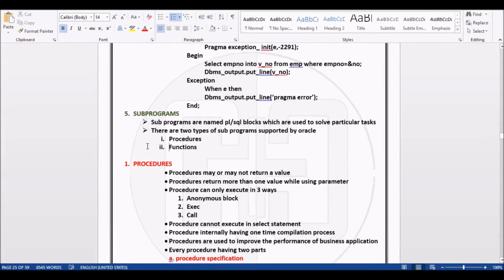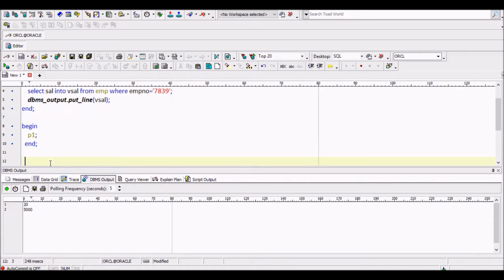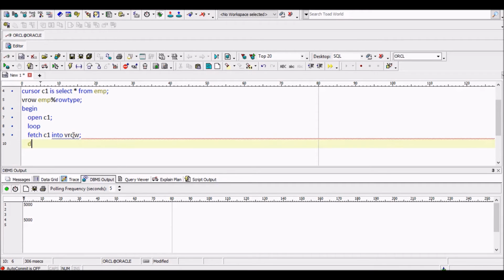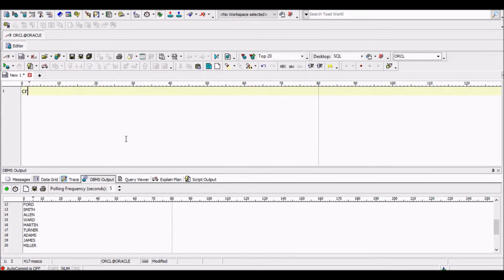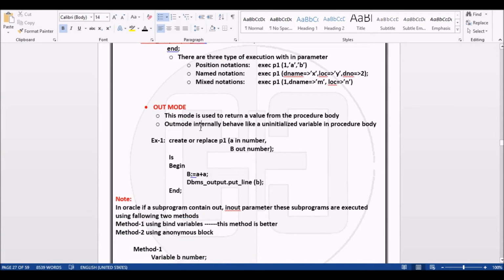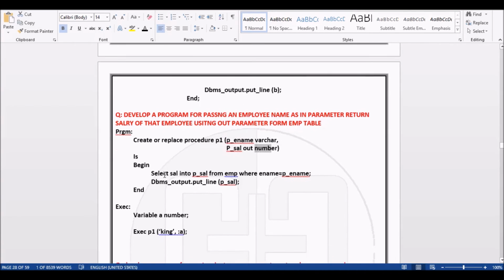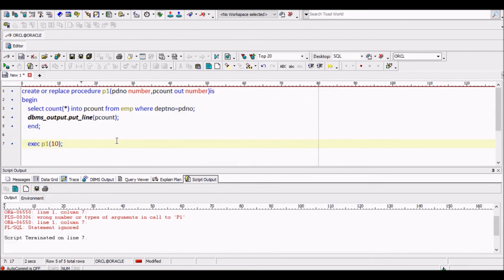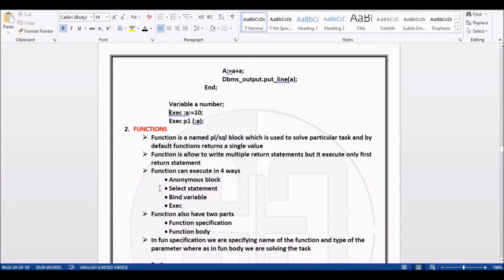12 procedures in plsql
procedures in plsql